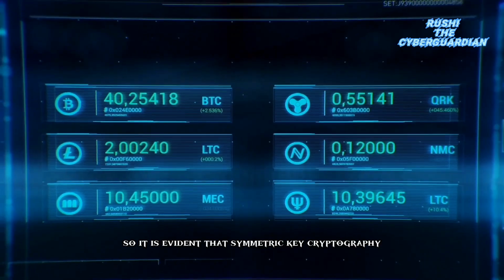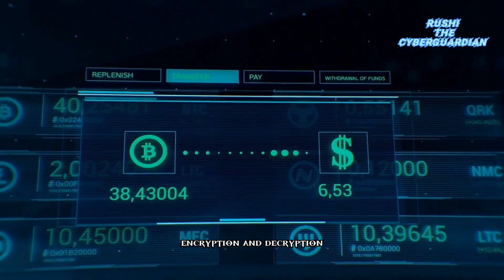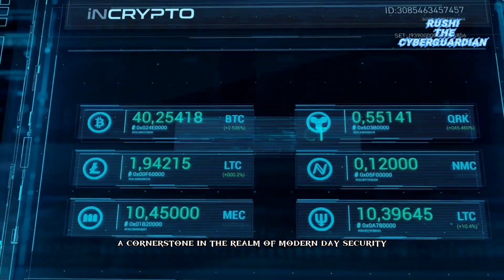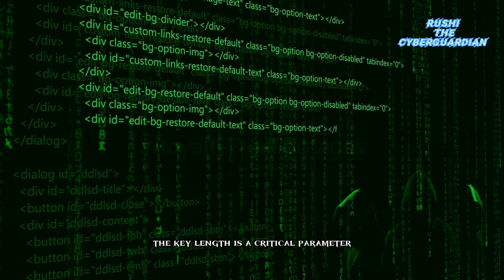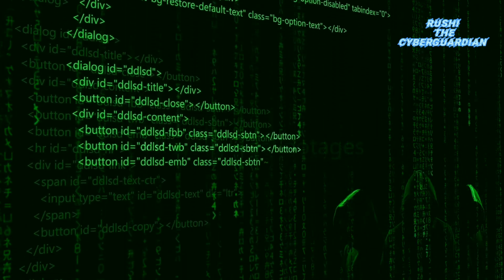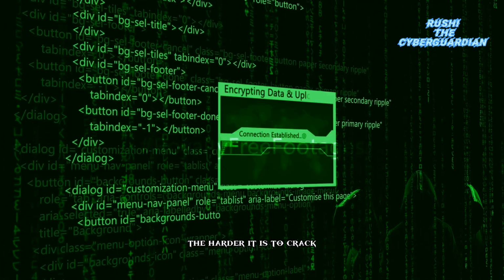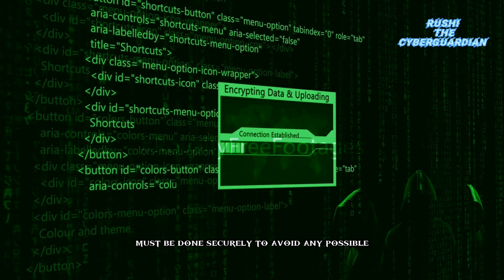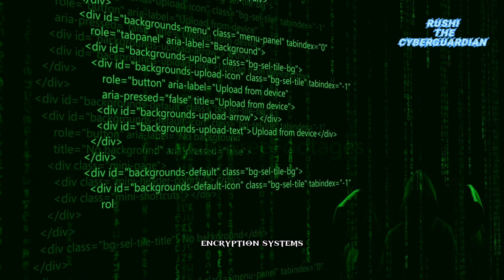Foundations of Cryptography : Symmetric key cryptography || PART-2 || @CyberguardianRushi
🔒 Lesson 2: Symmetric Key Cryptography 🔒

Welcome to the second lesson in our "Foundations of Cryptography" course! In this session, we'll unravel the world of Symmetric Key Cryptography, exploring its core principles, algorithms, modes of operation, and analyzing its strengths and weaknesses.

🔑 What you'll learn:
- Introduction to Symmetric Key Cryptography and its historical significance in securing data.
- Principles of Symmetric Encryption: Learn about key essentials like substitution, transposition, key length, generation, and distribution.
- Dive into Symmetric Algorithms: Explore the workings of DES and its vulnerabilities, and discover the robustness of AES as a secure encryption standard.
- Understanding Modes of Operation: ECB, CBC, and CTR - their mechanisms, strengths, and limitations.
- Delve into the Strengths and Weaknesses of Symmetric Cryptography: Assess its speed, efficiency, and vulnerabilities.

By the end of this lesson, you'll have a solid understanding of Symmetric Key Cryptography, laying the groundwork for more advanced concepts in our cryptography journey.

🚀 Join us and garnish your knowledge...

OUTLINE:

00:00:00 Introduction to Symmetric Key Cryptography
00:00:58 Principles of Symmetric Encryption
00:02:09 DES, AES
00:04:21 ECB, CBC, CTR
00:05:53 Strengths and Weaknesses of Symmetric Cryptography
00:06:29 Summary and Conclusion